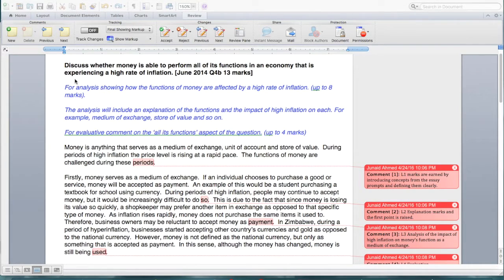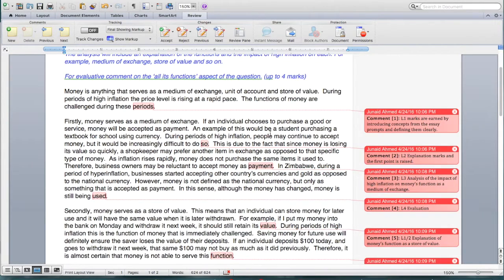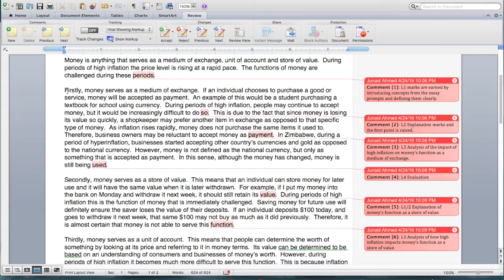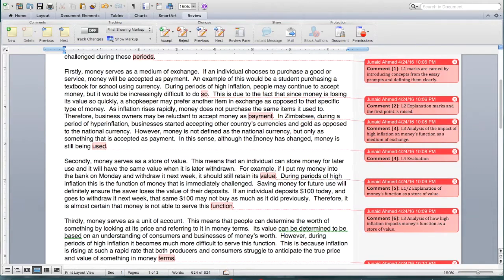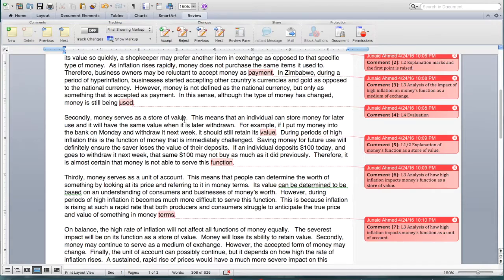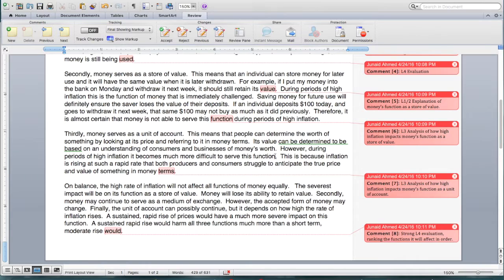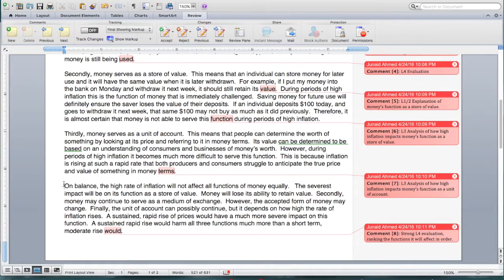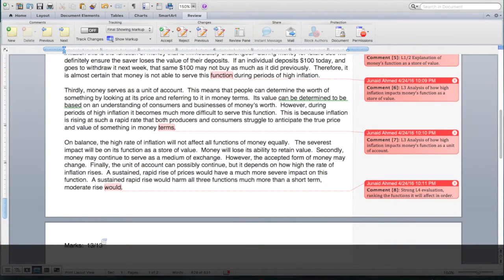CIE AS Economics - Write the perfect essay 2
This is an annotated essay from the CIE published June 2014 paper.